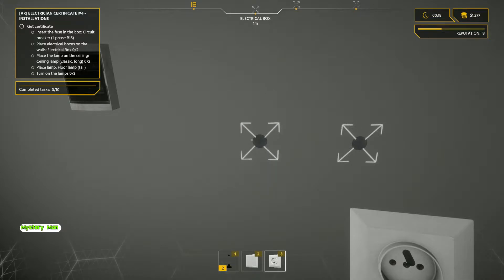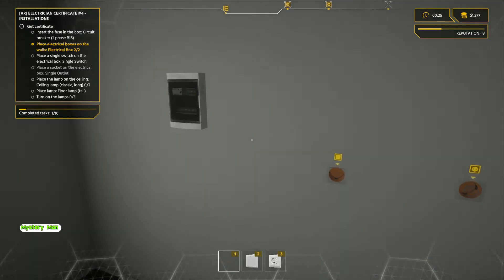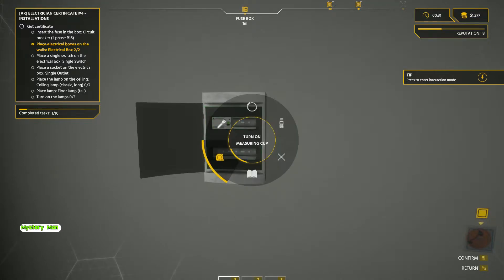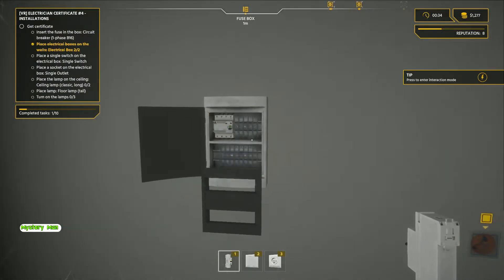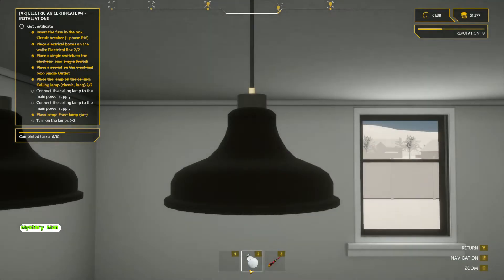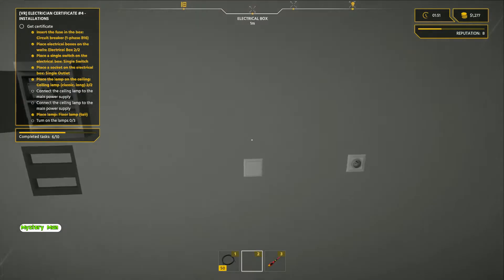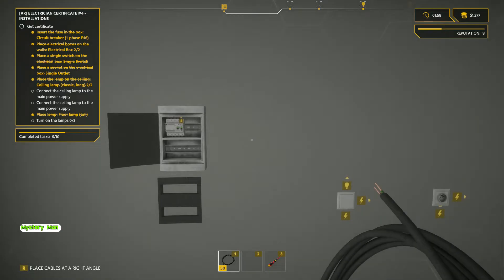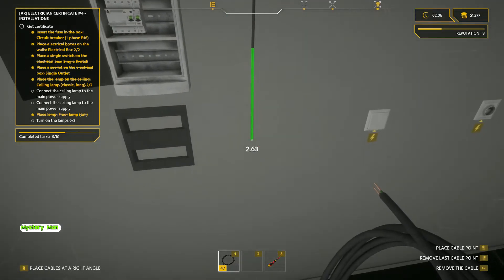Electrician Simulator Electrician certificate # 4 | Installations | Insert the fuse in the box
place electrical boxes on the wall